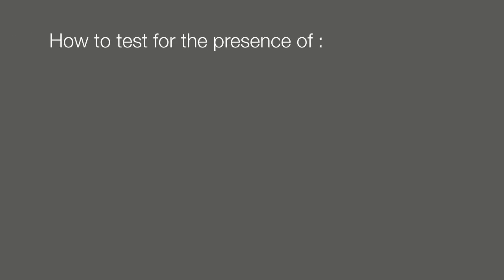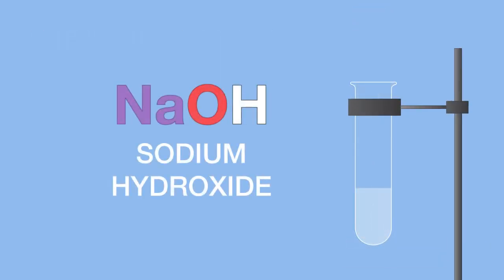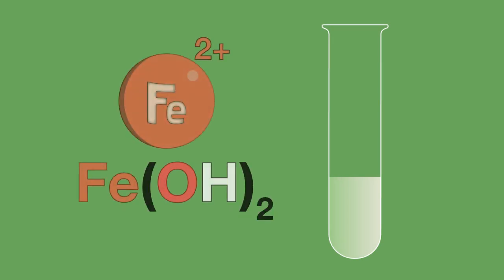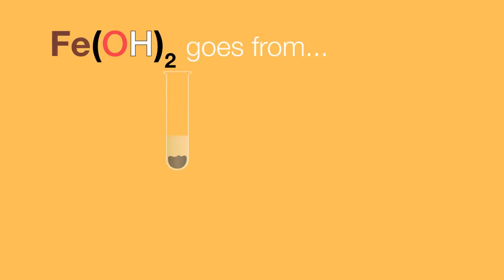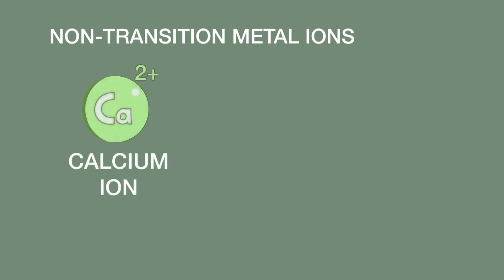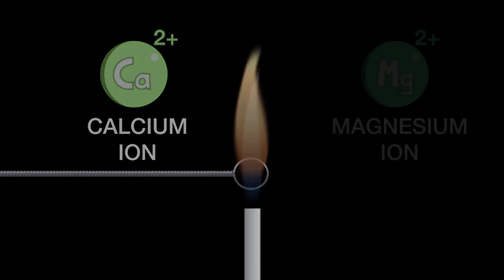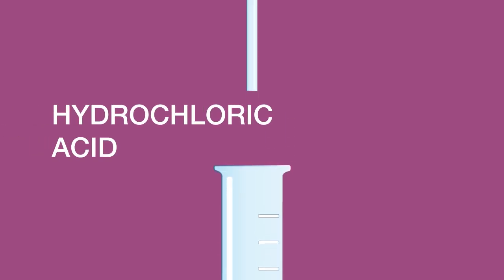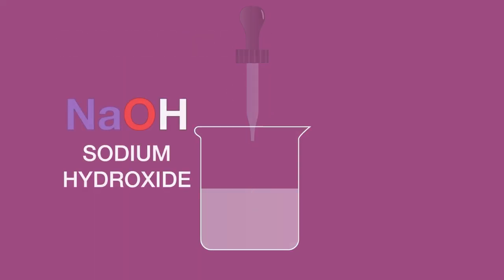How To Test For Positive Ions - Part 2 | Chemical Tests | Chemistry | FuseSchool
Find out all the basics of testing for positive Ions. This is the second part of a two-video set on testing for positive ions.